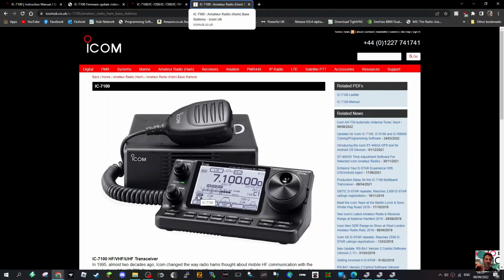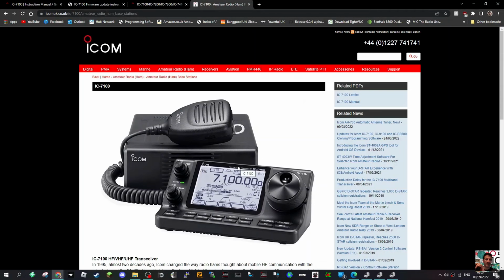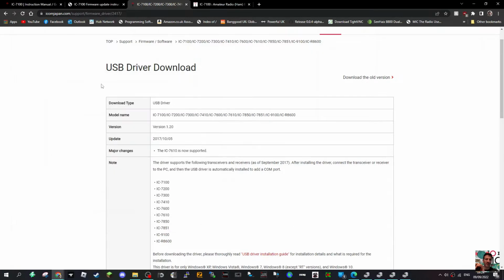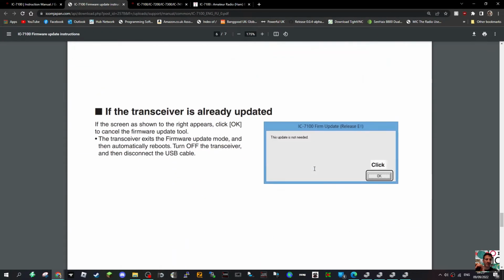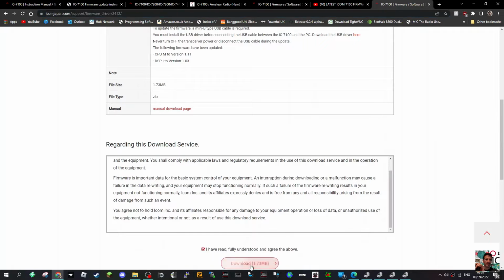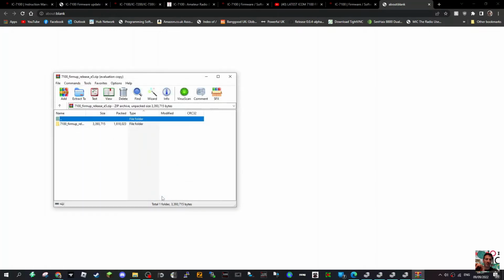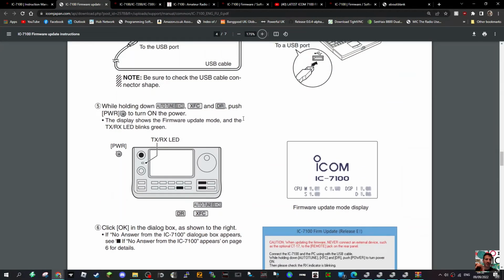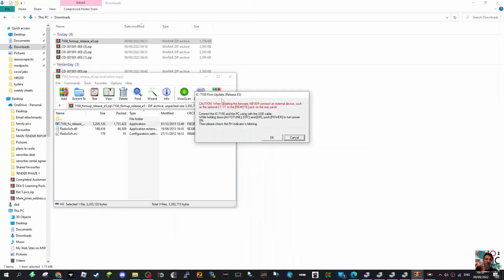ICOM IC-7100 FIRMWARE INSTRUCTIONS - VERSION 5 - v1.11, dspv1.03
FIRMWARE LINK V1.11 Version 5- latest